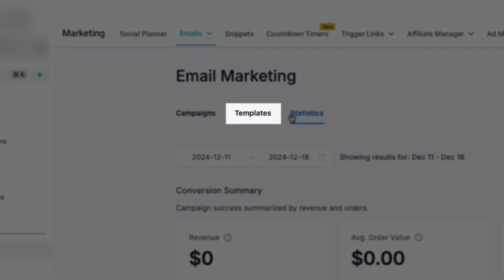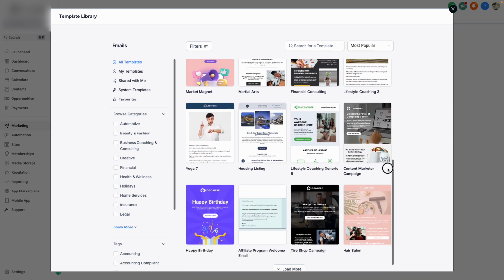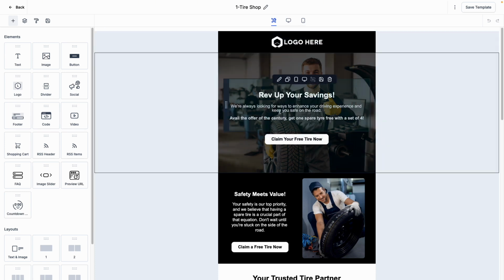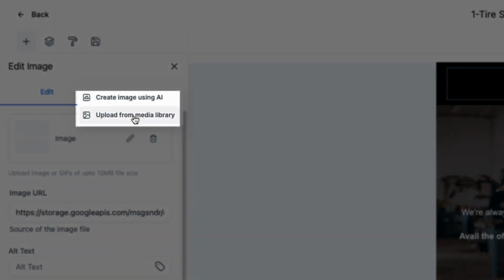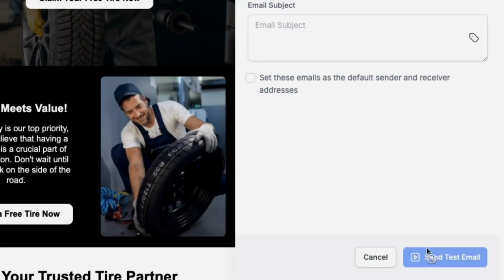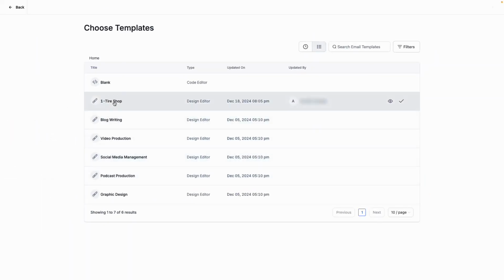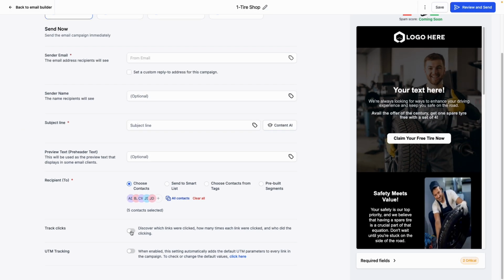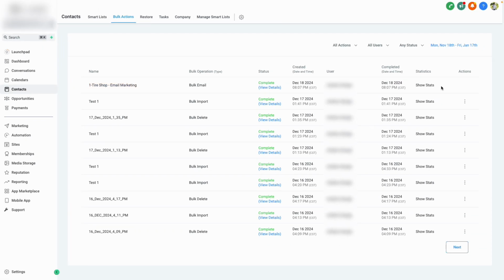How To Launch Your First Campaign to Drive Engagement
Learn how to design, edit, and send your first email campaign. This video covers navigating to your email campaigns dashboard, selecting and customizing a template, testing your email, and configuring the campaign settings before sending it to your contacts. Drive more engagement with this step-by-step guide.

00:00 Introduction to Email Campaigns
00:05 Navigating the Email Campaigns Dashboard
00:17 Designing Your First Email Template
00:53 Editing and Customizing Your Email
01:27 Testing and Saving Your Email Template
01:45 Creating and Sending Your Campaign
02:22 Final Steps and Congratulations